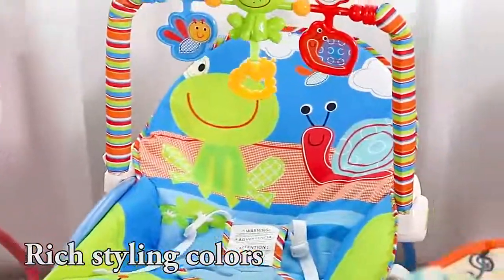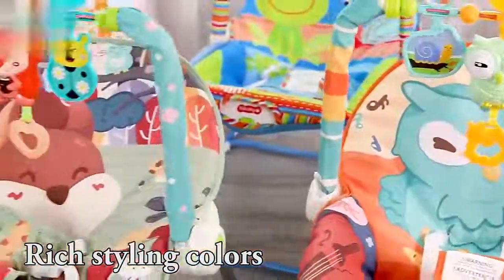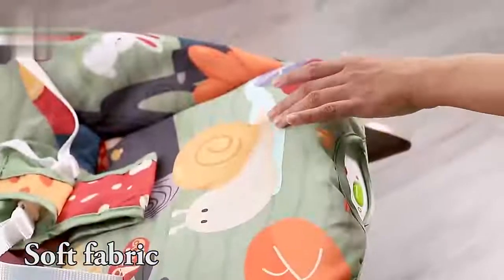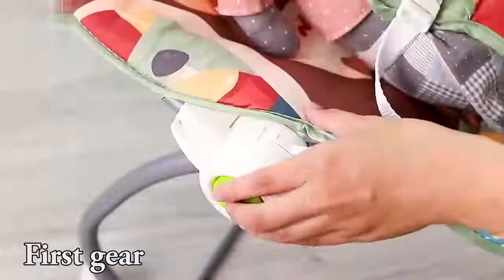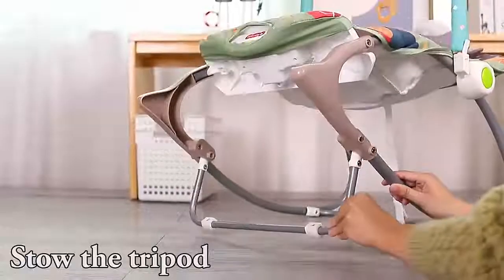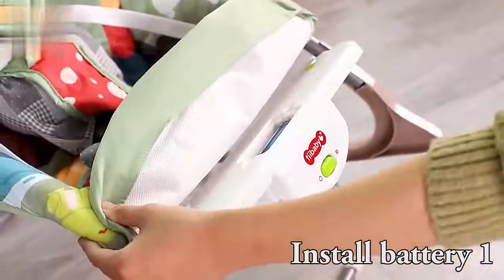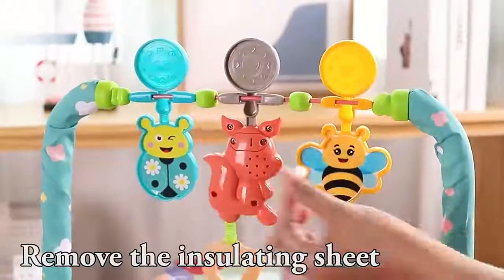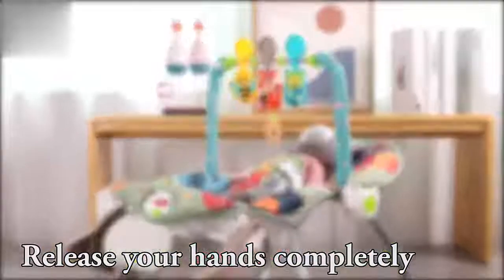CB981718 CB981723Infant vibrating sitting pull rattle music safety toy electric baby rocking chair